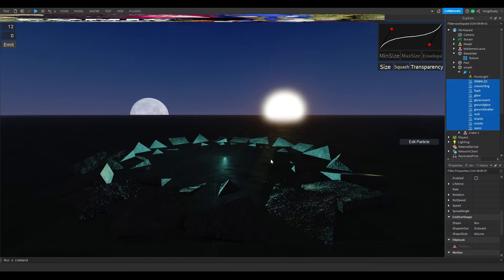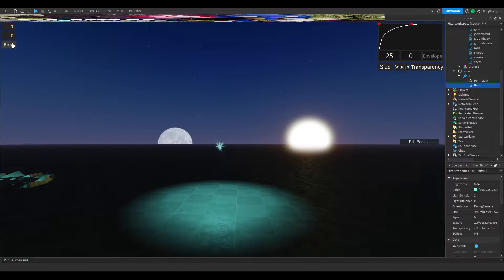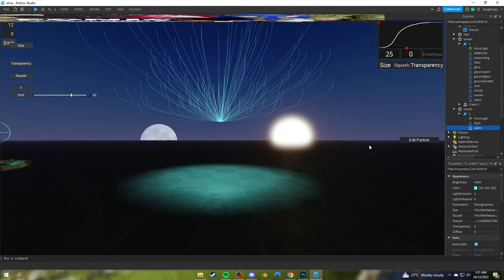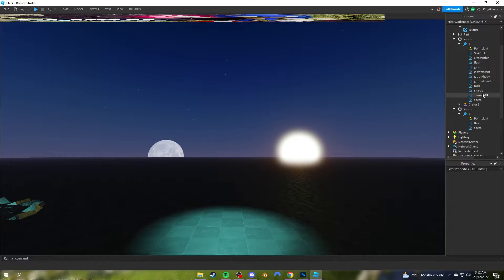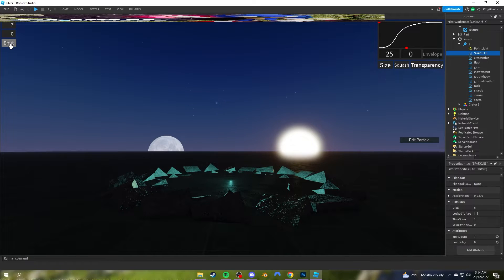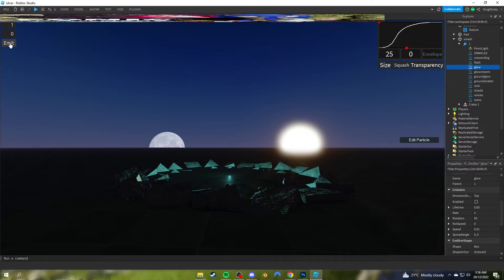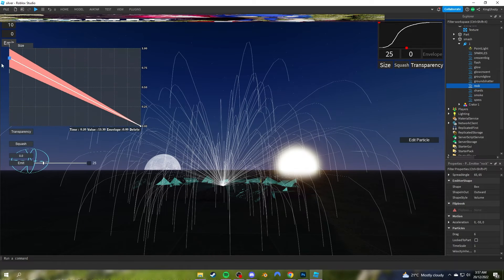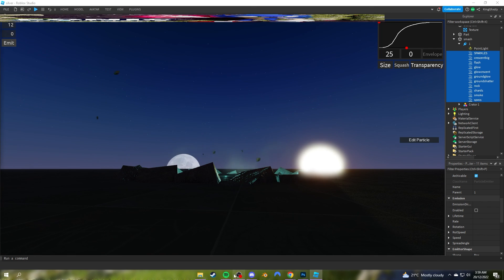Roblox Particles/VFX Tutorial: Best Plugins (PART 2)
0:00 - Intro
0:35 - BezierSequence
2:35 - ROS Editor
4:35 - Emit/Delay
5:30 - Breakdown